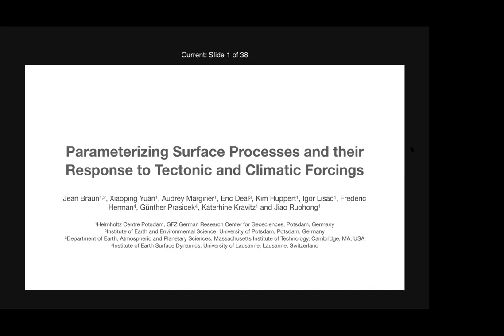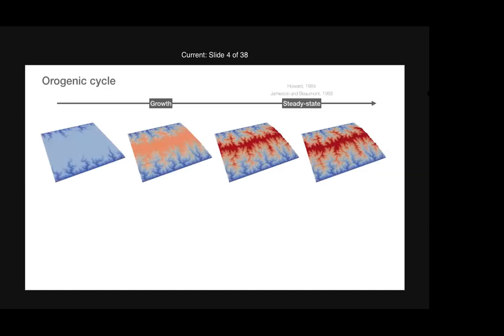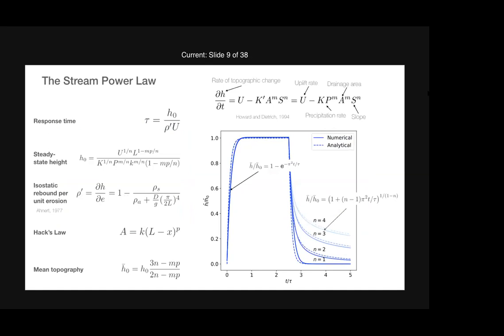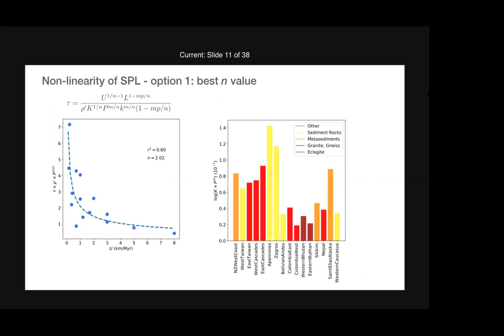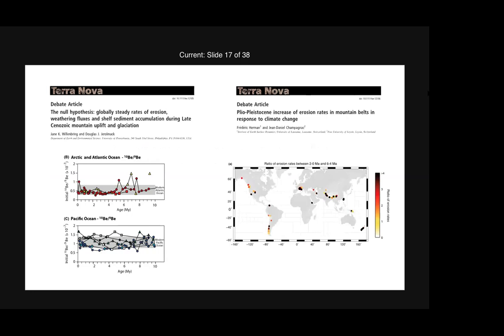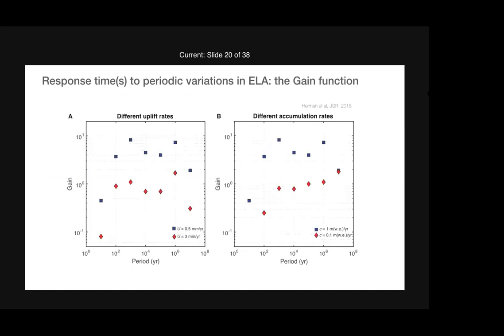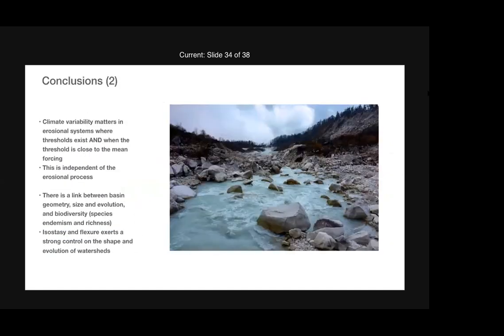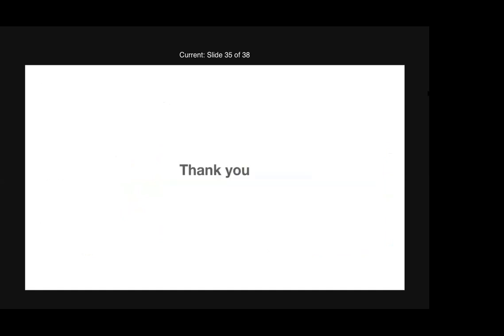CTSP meeting 2018 by Jean Braun